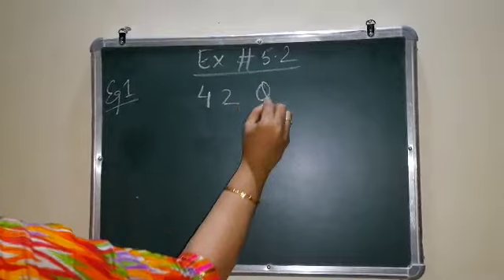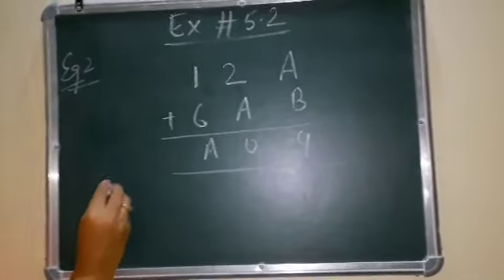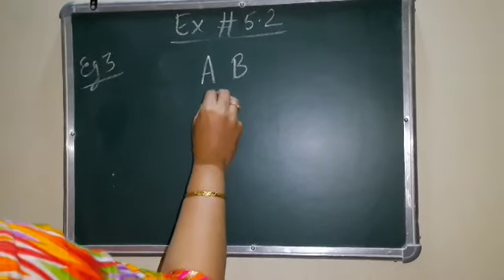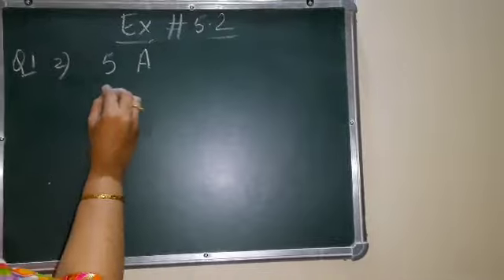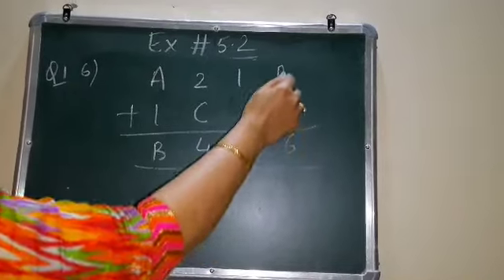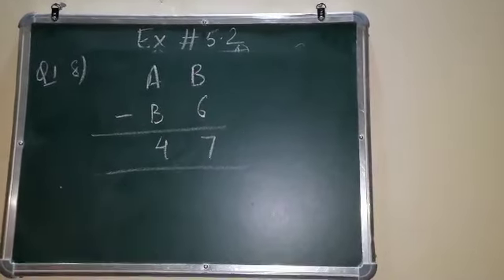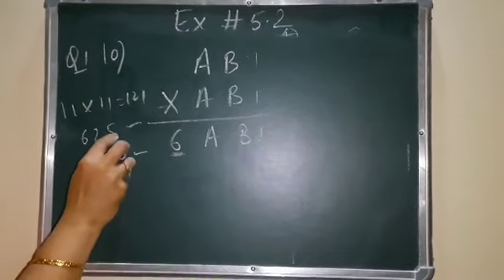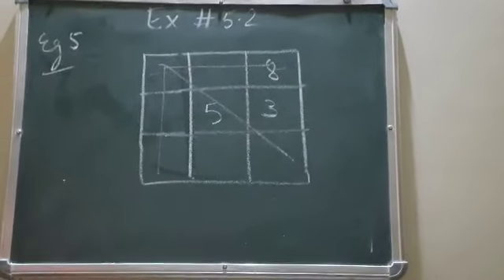Class 8: Playing with Numbers (Part 2)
Playing with Numbers (Part 2)